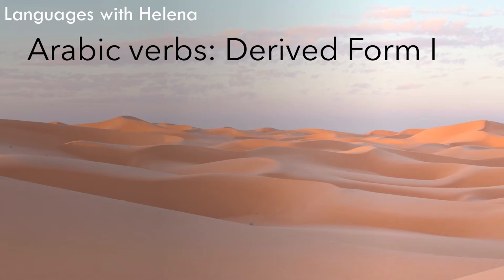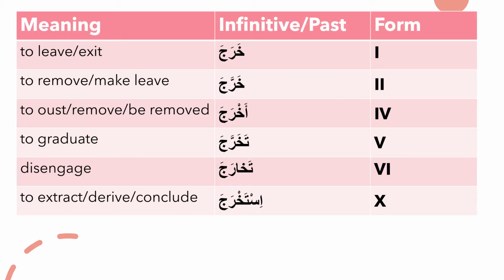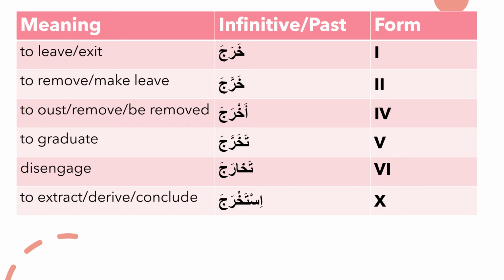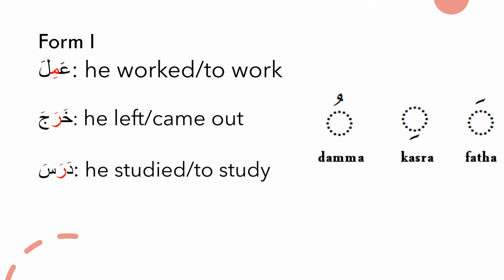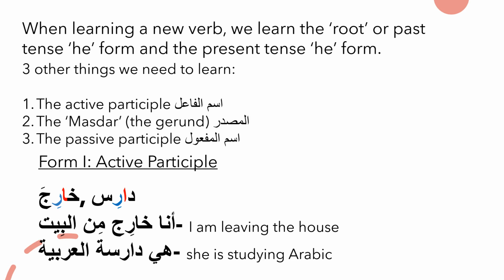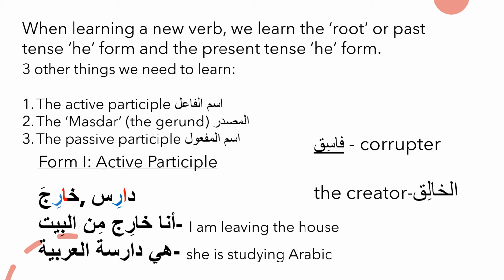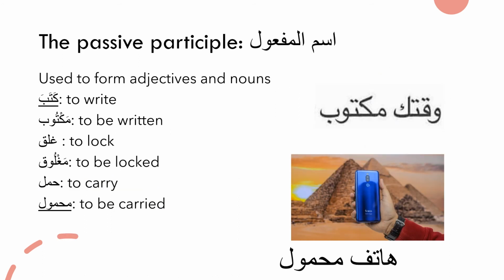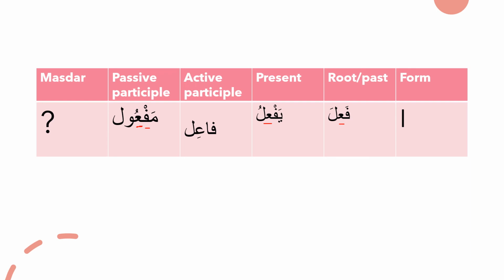Arabic Verbs 1: Form I and Parts of the Verb (وزن فعل)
An introduction into the derived verb forms in Arabic and the various words we can derive from them including:
- Past and present tense
-Active participle اسم الفاعل
-Passive particple اسم المفعول
-The masdar المصدر